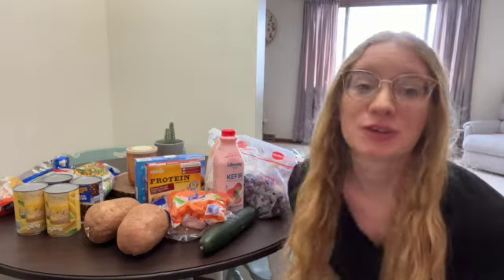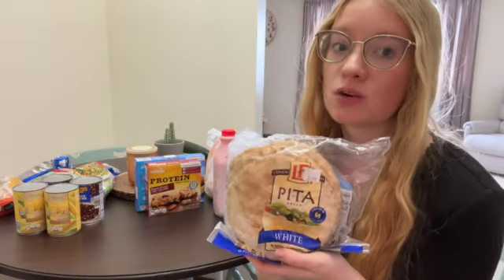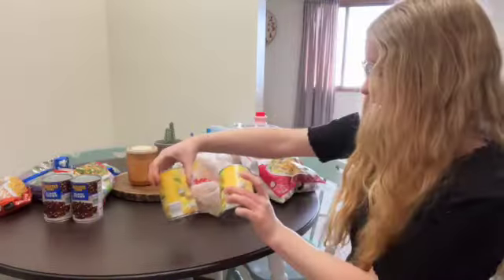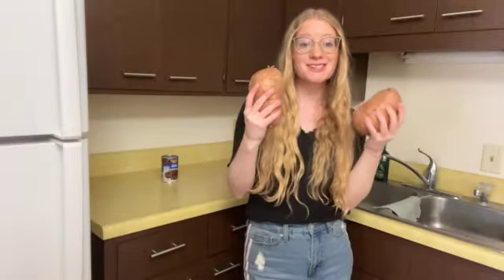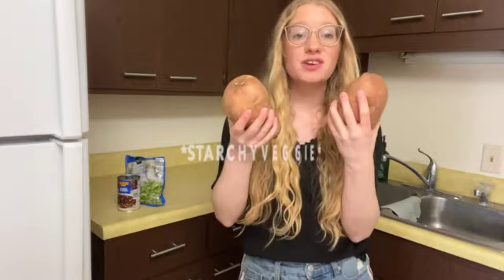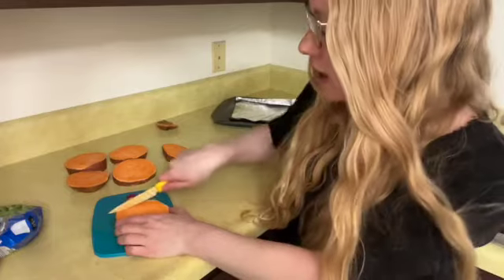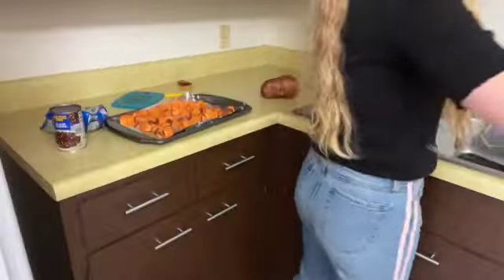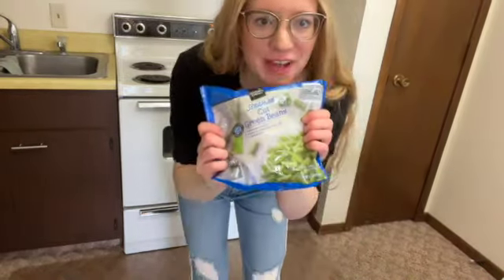Aldi Grocery Haul + MINIMAL Cook with me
Come with me, as I walk through my Aldi grocery haul and cook some of the foods that I purchased at Aldi. If you struggle with cooking and need some basic/minimal meal ideas, then check out my video. Recently, I have been trying to eat healthier to increase my energy levels and help with digestion. You will see in my video that I am trying to find healthier options that will nourish my body and mind.

About me:
Hello, friends. I'm Kristen, a recent college graduate and fellow introverted, creative, and fun-loving human. I am living in Southwestern Minnesota. On my journey, you will find videos on minimalism, decluttering, simplifying and healthy living. In my free time, I enjoy baking, reading or watching psychological thrillers, decluttering, running, biking, dancing, figure skating and staying active.